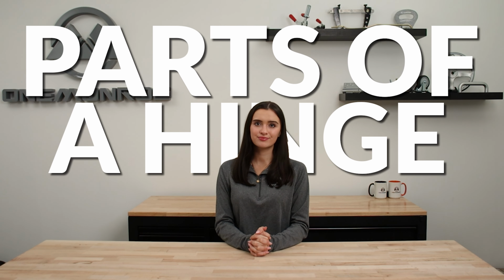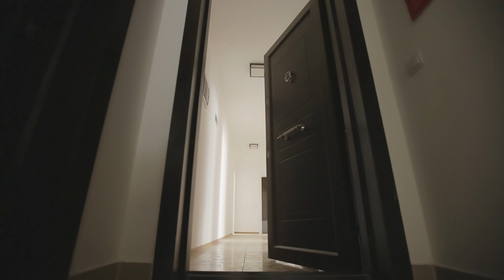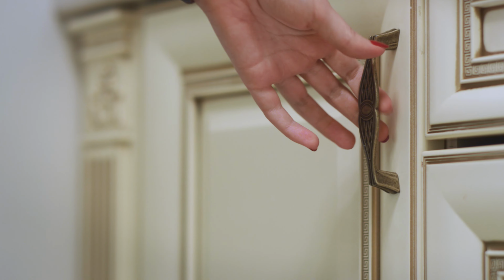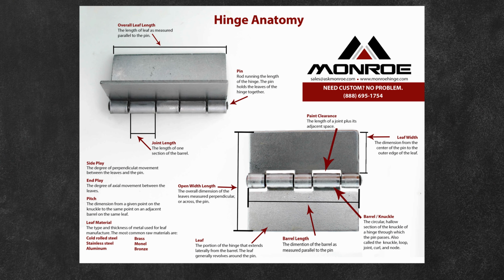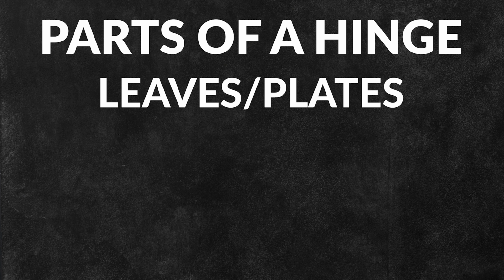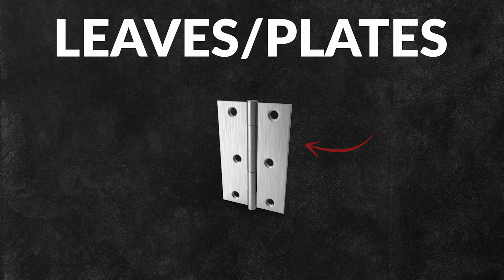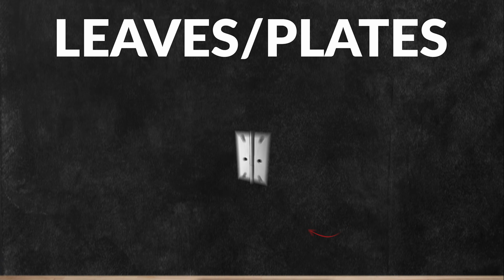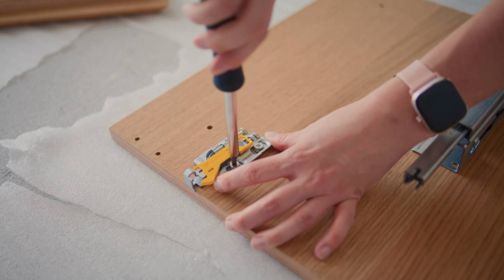What Are the Different Parts of a Hinge?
Our hinges come in a variety of styles, including butt, concealed, pivot, and more, tailored to seamlessly integrate into any system. Notably, the adjustable tension and easy installation features cater to custom operational needs, enhancing usability and maintenance efficiency. The corrosion-resistant finishes and optional stainless-steel construction make them suitable for harsh environments, ensuring performance stability and extending product lifespan.

In this video we’ll walk you through:
-What Are Hinges?
-Hinge Applications
-Parts of a Hinge

00:00 Intro
0:17 What Are Hinges?
0:30 Parts of the Hinge
0:45 Leaves/Plates
1:00 Knuckle
1:15 Knuckle Segments
1:25 Pin
1:38 End Caps
1:47 Contact Information and Outro

Our channel is about engineering and manufacturing. We cover lots of cool stuff and touch on many different products such as hinges, fasteners, casters, magnets, and so much more.